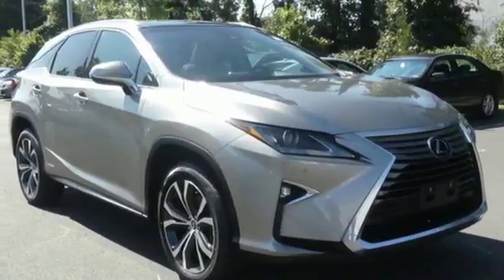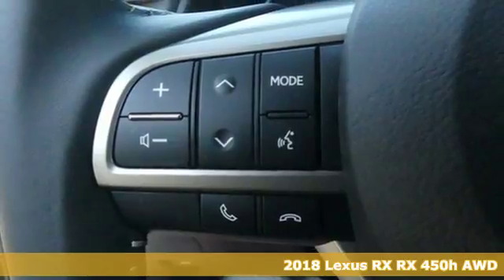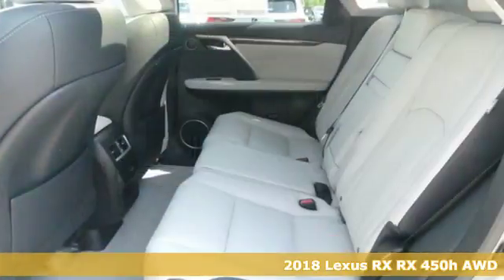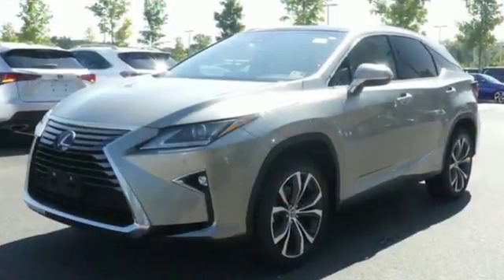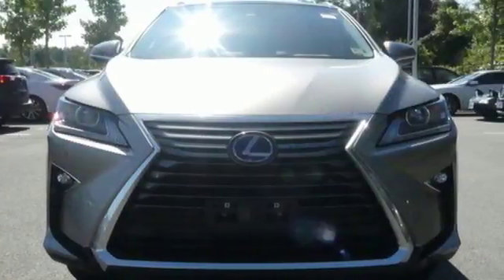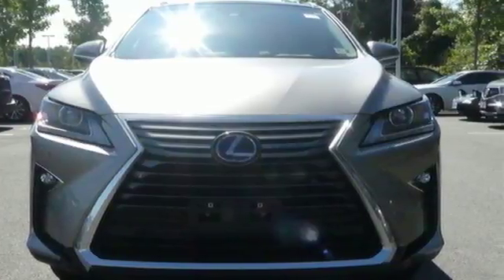New 2018 Lexus RX Chantilly Dale City VA DC, MD RXJC028264 - SOLD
Year: 2018
Make: Lexus
Model: RX
Trim: RX 450h AWD
Engine: 211 L V6 Cyl.
Color: Atomic Silver
Interior: Stratus Gray
Stock #: RXJC028264
VIN: 2T2BGMCA3JC028264

Address:
13909 Lee Jackson Memorial Hwy